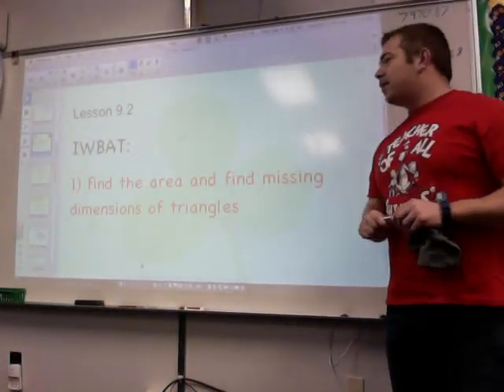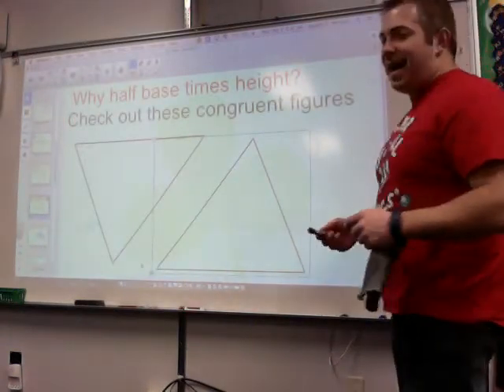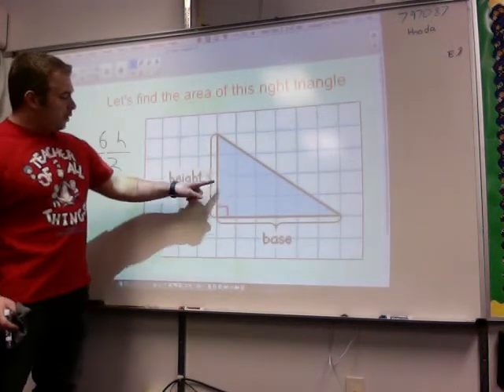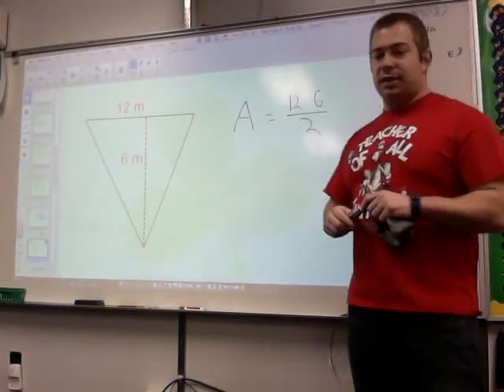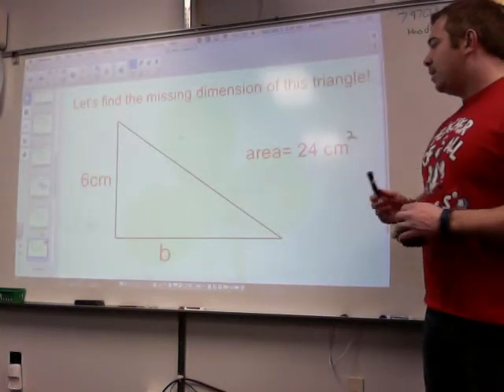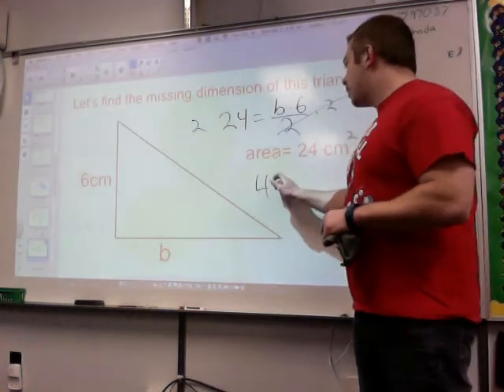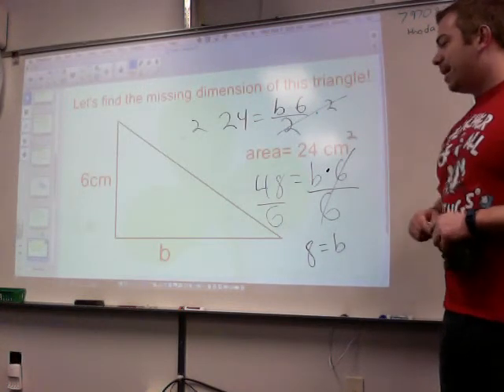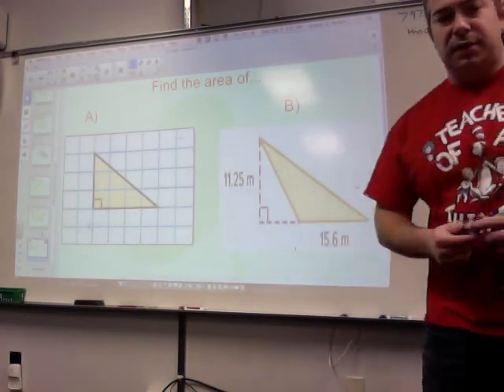Mr. Murphy, Morgan Road, 9.2 Math